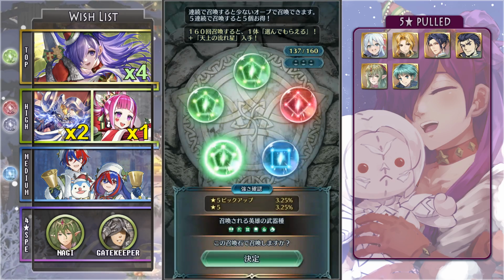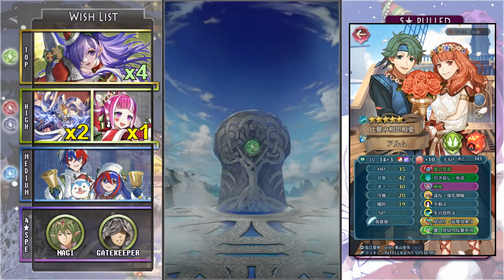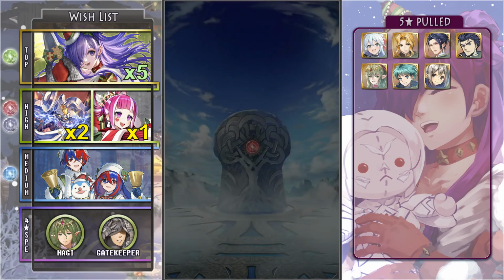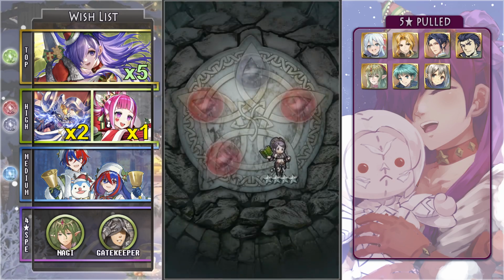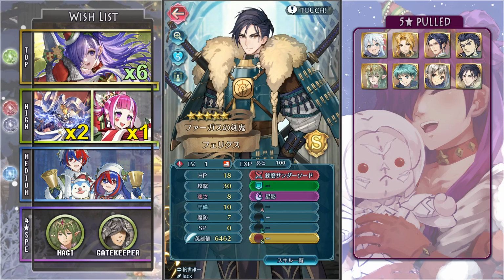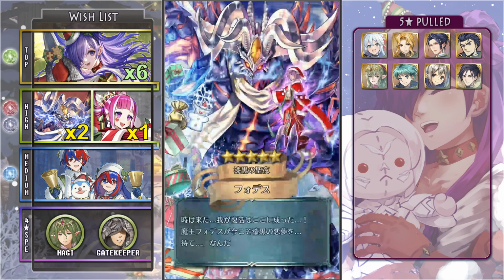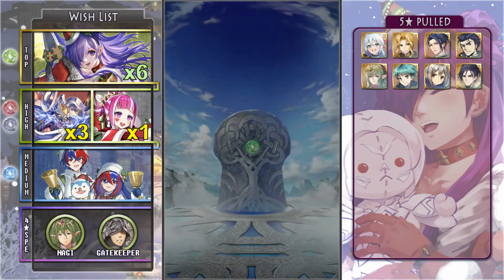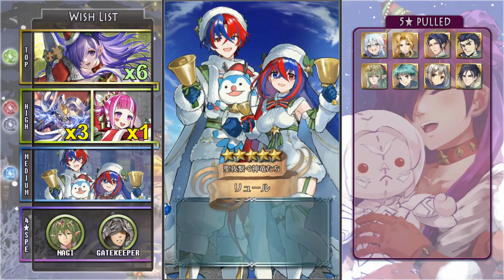【Fire Emblem Heroes】2900+ orbs VS. Shez (Yearning to Give Banner)―Part 3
“Deck my barracks with pity-breakers
Fa, la, la, la, la, la, la, la, la
Send them home to meet their makers
Don I now my Breidablik
As I take my orbs affixed

Wishing you the best of luck with your own pulls （⊃^ω^⊂）